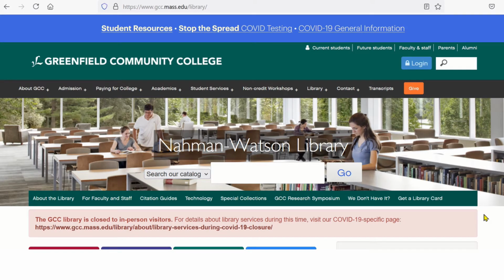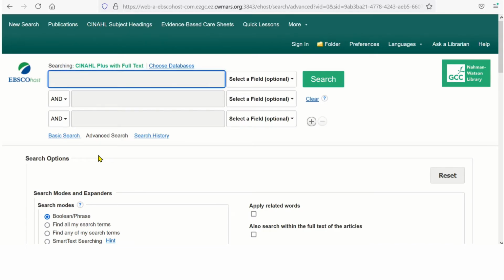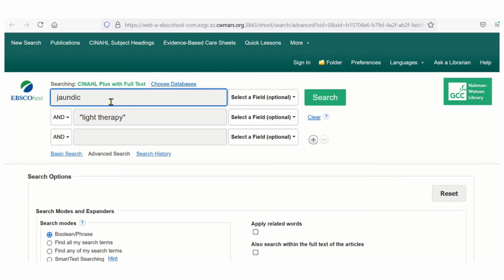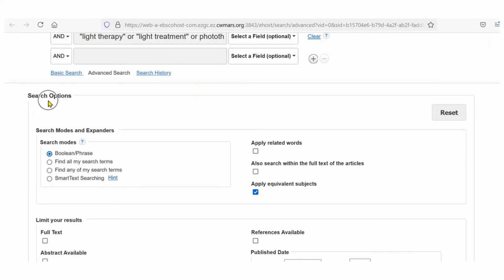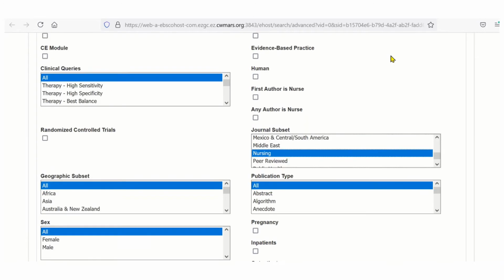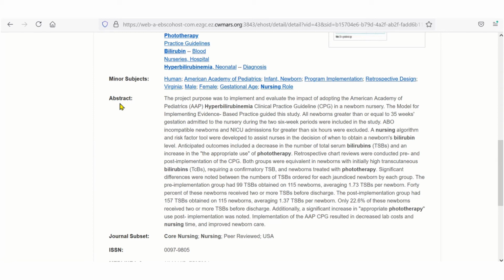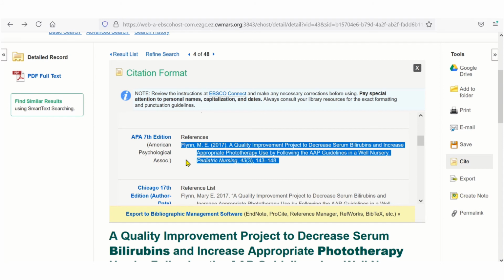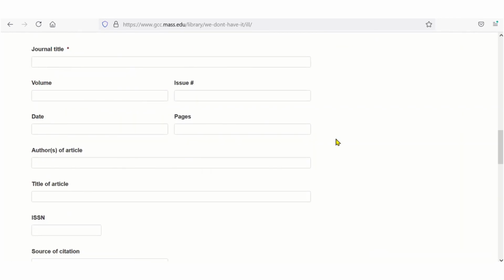NUR 112 Introduction to CINAHL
Introduction 0:00
Getting a Library Card 01:07
Accessing CINAHL 02:06
Basic Keyword Searching and Search Options, 03:16
Search Results 08:46
Accessing Full Text 10:37
APA Citations 11:15
Interlibrary Loan 12:32
Outro 14:34